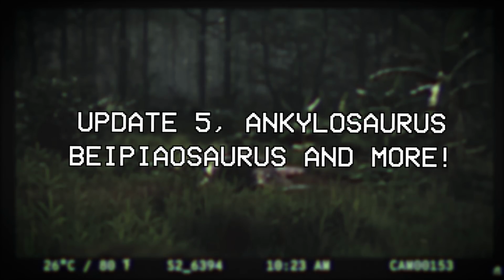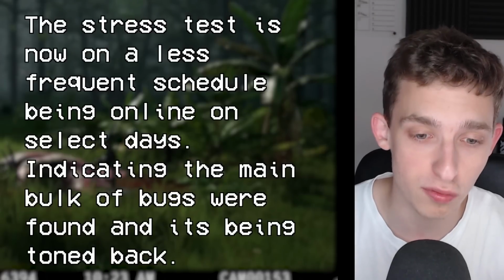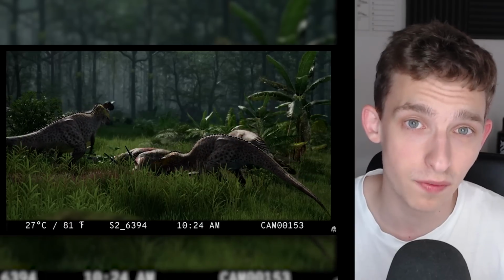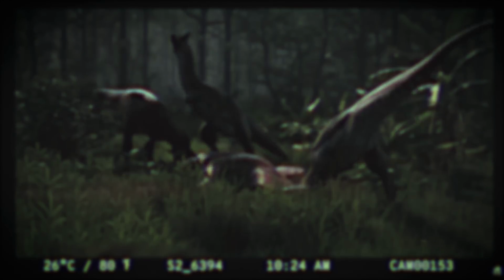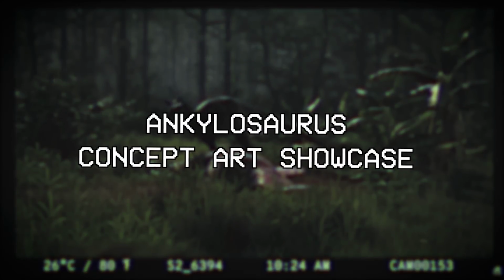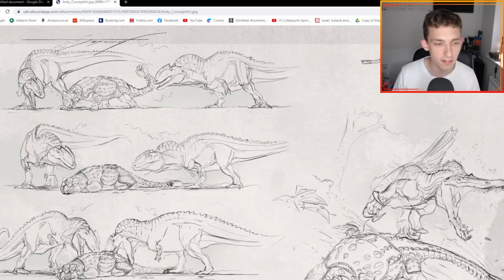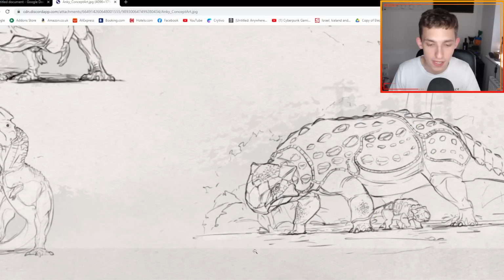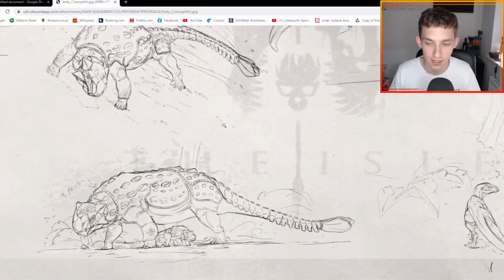Update 5 Testing News, Ankylosaurus, Herrerasaurus! | The Isle Evrima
We are back in The Isle evrima looking at news regarding the Update 5 testing phases and some information for dinosaurs like Beipiaosaurus, Ankylosaurus and Herrerasaurus!

Theres a whole lot in this video, so here are the timestamps:

Timestamps:
00:00 - Intro
00:35 - Update 5 Info
02:40 - Beipiaosaurus Herrerasaurus and more
05:10 - Ankylosaurus concept art full overview
10:00 - Outro

What is your opinion?